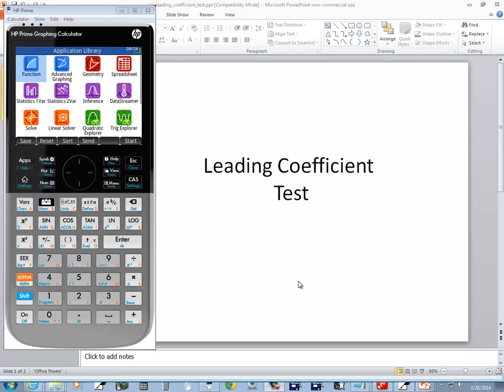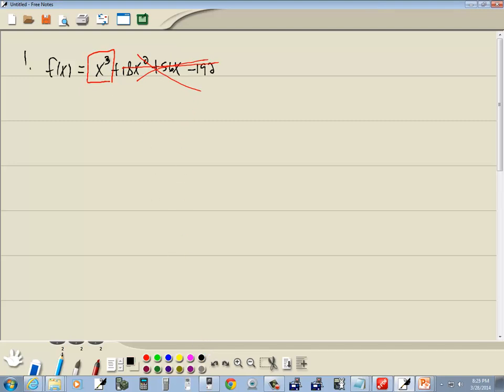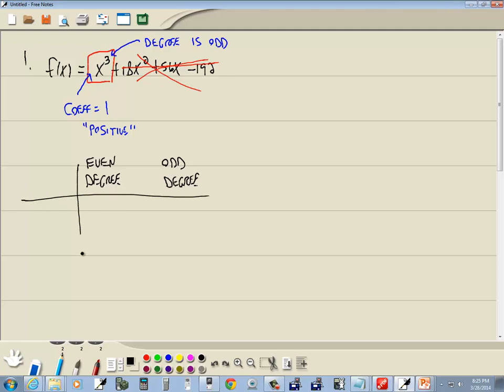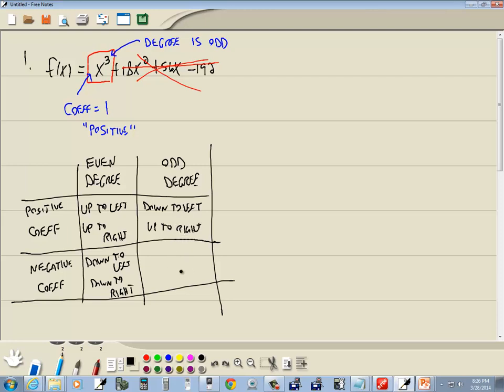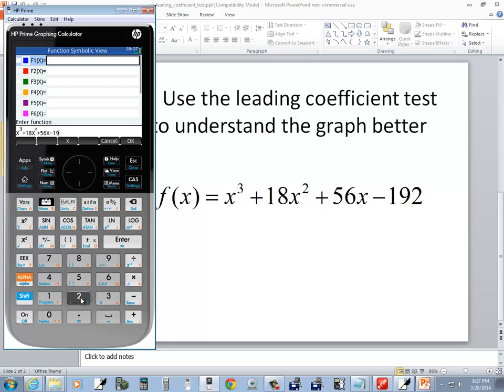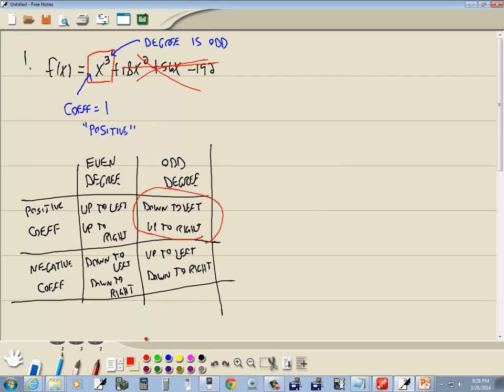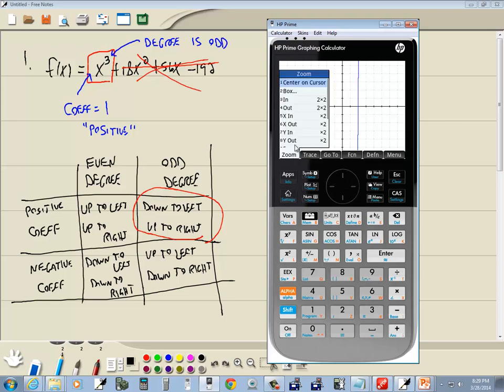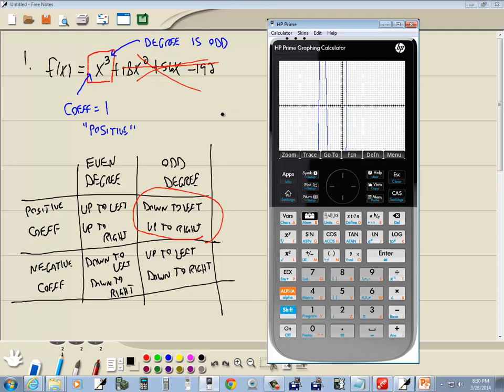Technology in College Algebra - Leading Coefficient Test - HP Prime